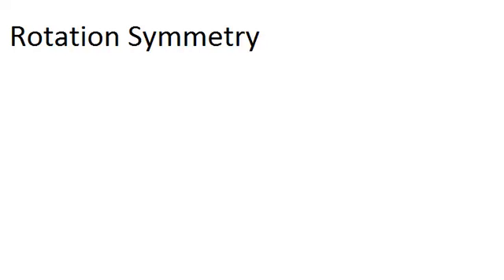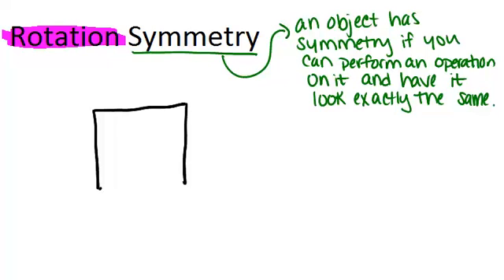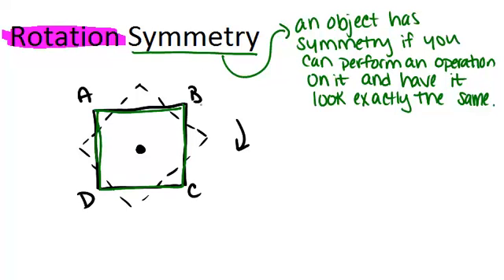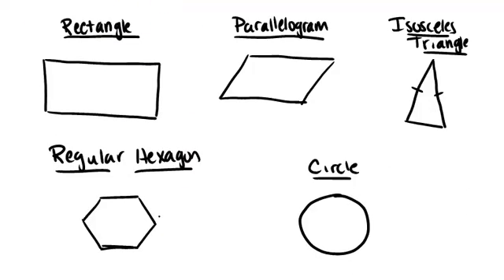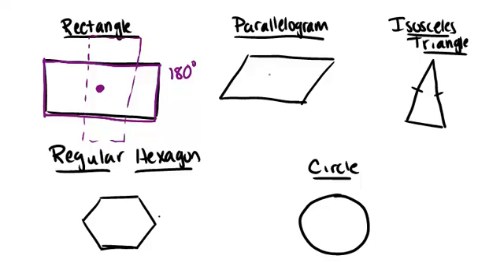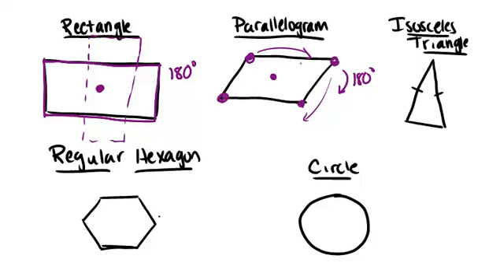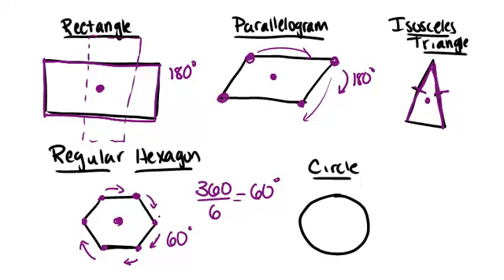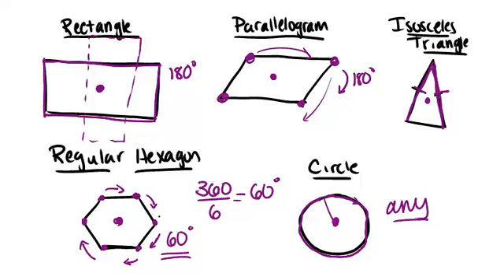Rotation Symmetry: Lesson (Geometry Concepts)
Here you'll learn how to determine whether or not a shape has rotation symmetry.

This video gives more detail about the mathematical principles presented in Rotation Symmetry.